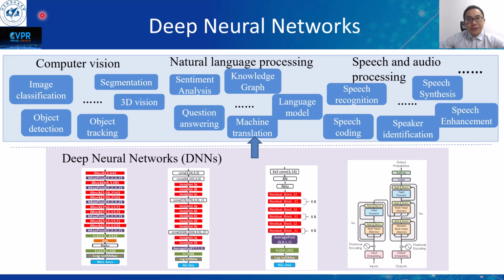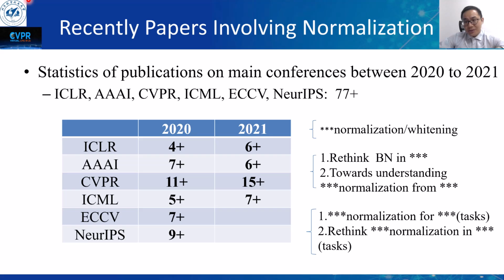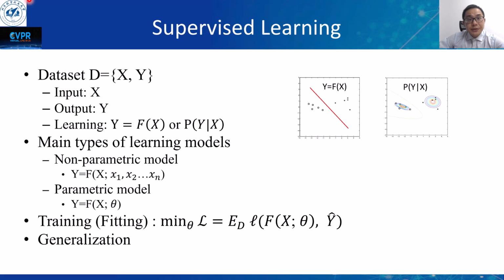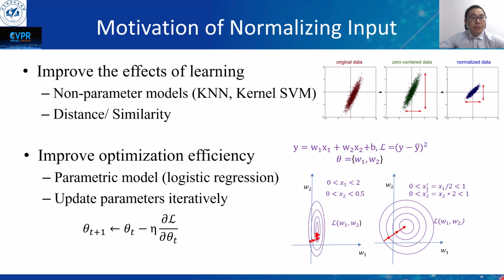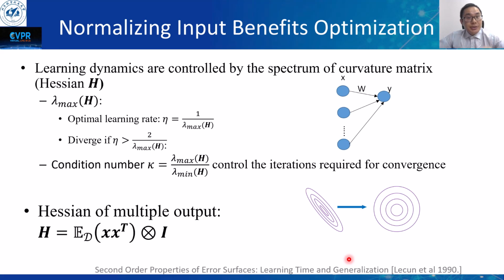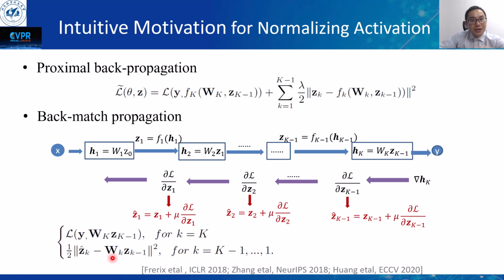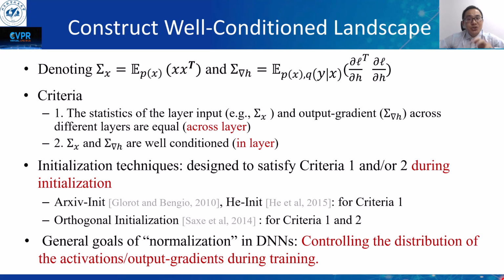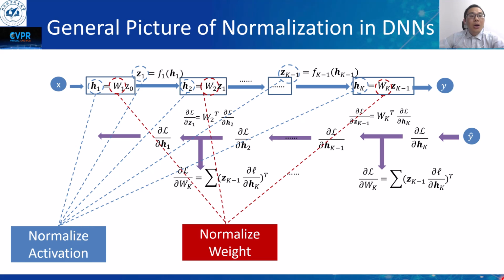CVPR 2021 Tutorial on Normalization Techniques in Deep Learning-Part 1: Motivations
This is the Part 1 of CVPR 2021 Tutorial Normalization Techniques in Deep Learning:  Methods, Analyses, and Applications

Presenter: Lei Huang

Introduction of the main motivations behind different normalization methods in DNNs (30 min).  We will illustrate that most normalization methods are essentially designed to satisfy nearly equal statistical distributions of layer input/output-gradients across different layers during training, in order to avoid the ill-conditioned landscape of optimization:
a. We borrow the results from conditioning analysis in optimization to illustrate how normalizing input improve the optimization efficiency theoretically.
b. How to extend the theoretical results in optimization from normalizing input towards normalizing activations? We provide an intuitive illustration by connecting to proximal gradients and an approximating theoretic result by analyzing the Fisher information matrix (FIM).
c. We answer how normalizations relieve gradient explosion or vanishing problem during training.